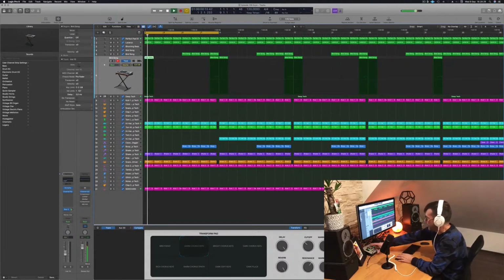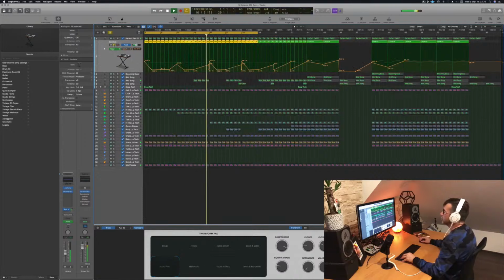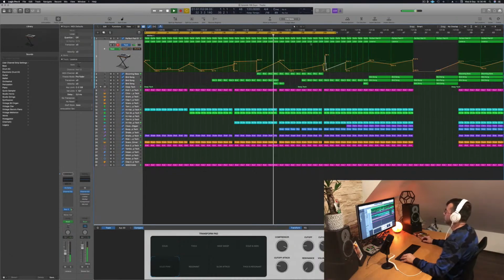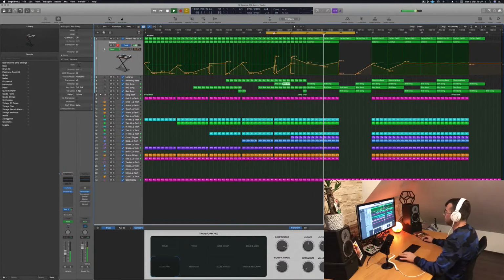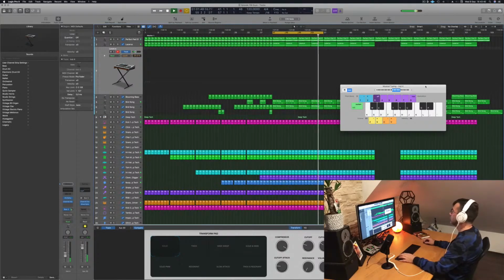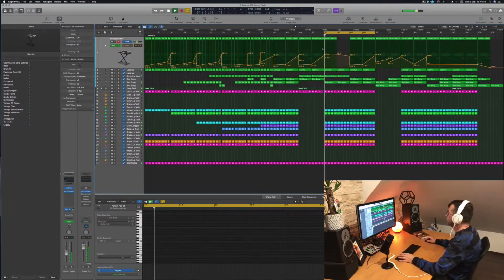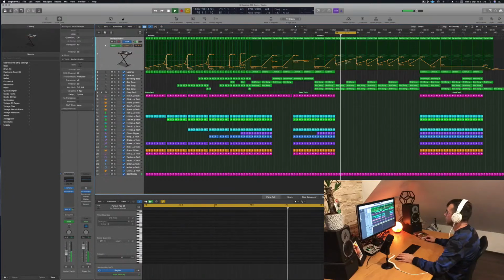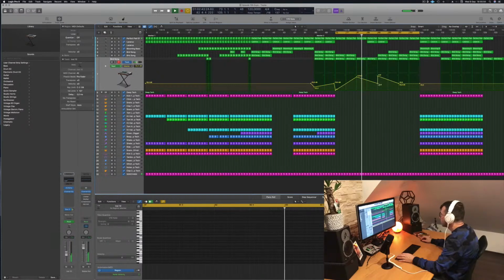🛫 How to arrange and mix Deep house music | Live Electronic Music Tutorial 135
For Episode 135 our host Mikas is arranging and mix a song that was previously composed in episode 109. For this session we will create a DJ or club mix since the audience we are looking to reach is DJ,s to get the music out to the public. We will do this by creating motion through automations and editing the parts. We will also create a main drop or breakdown that will feature the main riff of the song.

Learn how to arrange and mix deep progressive house  music by watching our free live tutorial and study the Logic Pro X Template from the session to practice what you have learned. The Live Electronic Music Tutorials give everyone the opportunity to learn music production at their own pace anytime anywhere. Unlock the secrets of electronic music now.

0:00 Intro - Mixing and Arranging tips
0:10 Bug in the lens moment!
2:45 Song Preview
4:33 Arranging the introduction
7:20 Automating the low cut filter for the drums
13:25 Automating elements to create movement into the bridge
15:45 Arranging the bridge elements
20:56 Editing and arranging the main verse
28:12 Editing and arranging the breakdown
35:25 Creating a outro
36:40 Final Thoughts